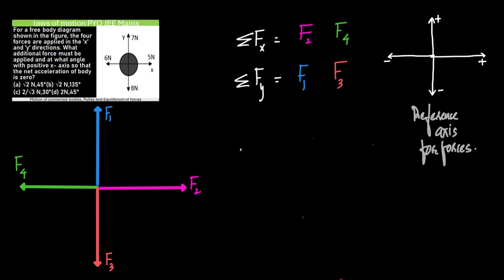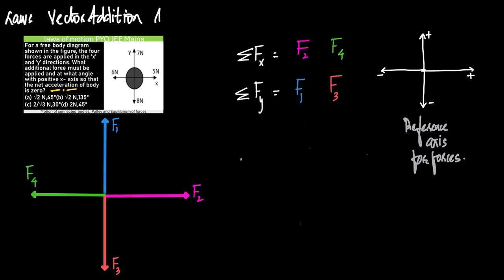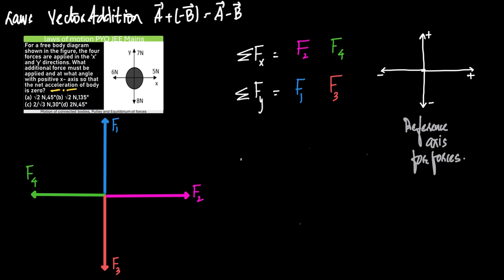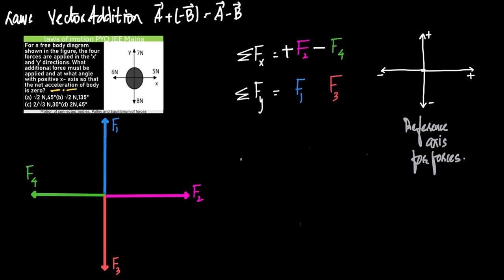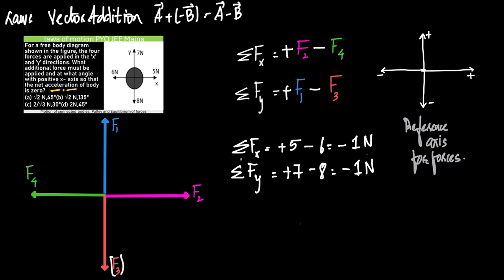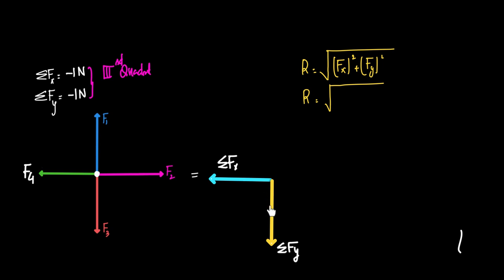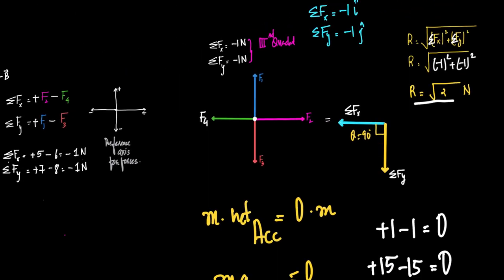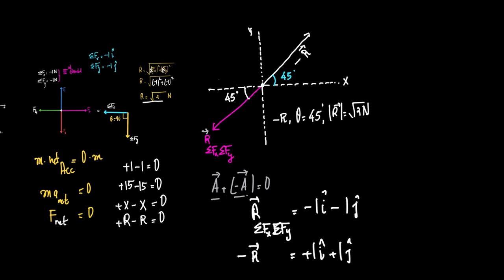For a free body diagram shown in the figure, the four forces are applied in the 'x' and 'y' directi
For a free body diagram shown in the figure, the four forces are applied in the 'x' and 'y' directions. What additional force must be applied and at what angle with positive x- axis so that the net acceleration of body is zero?
(a) √2 N,45°(b) √2 N,135°